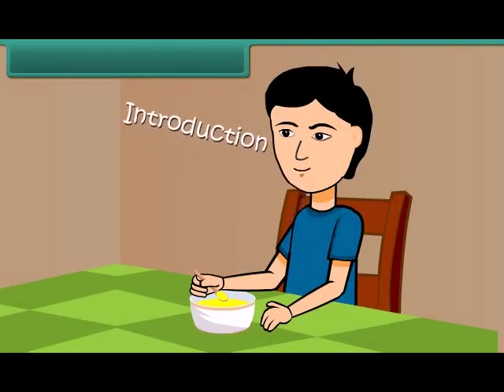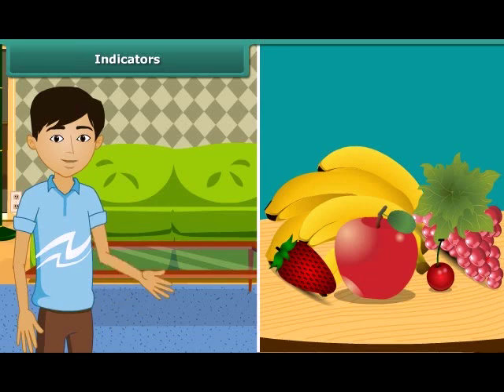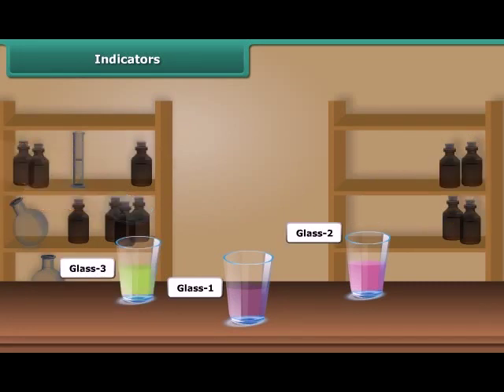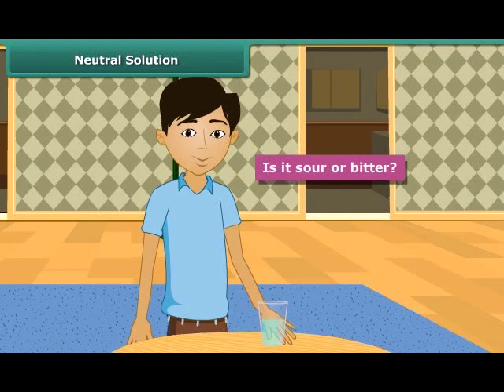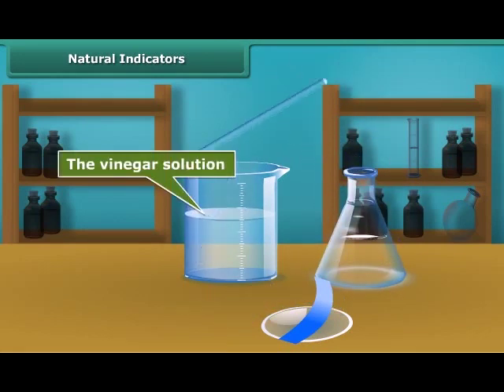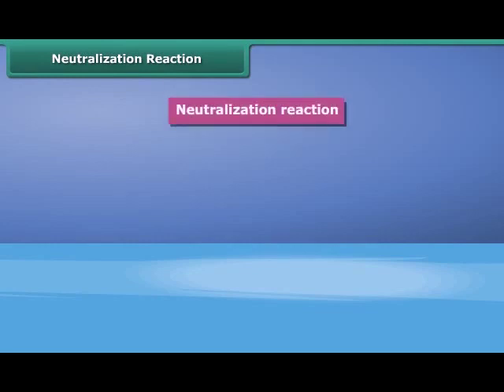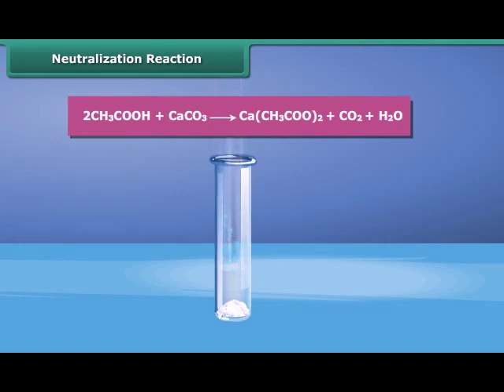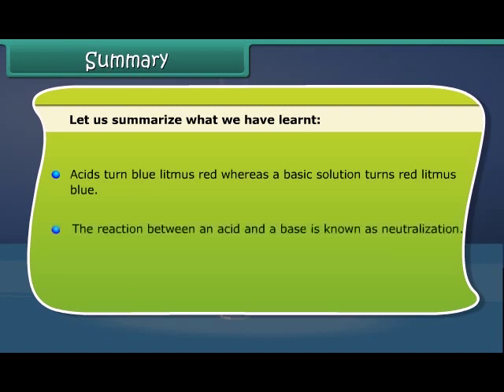Indicators SEVENTH EM SCIENCE KESHAV SCHOOLS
SEVENTH ENGLISH MEDIUM SCIENCE KESHAV SCHOOLS